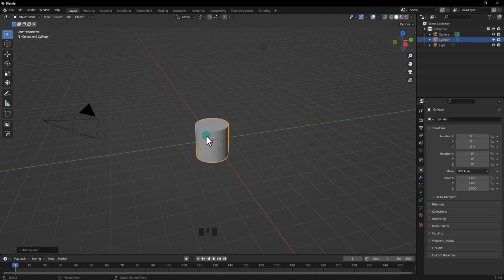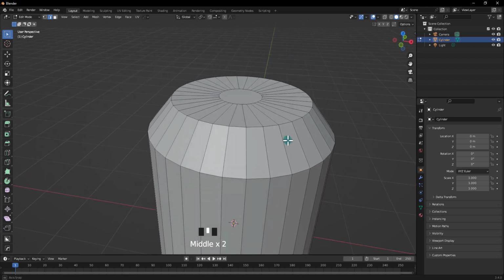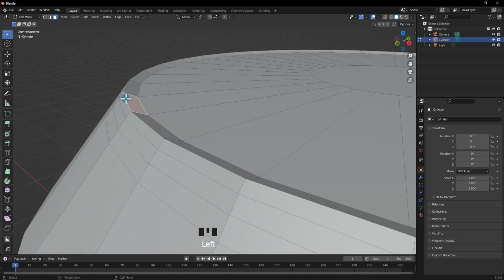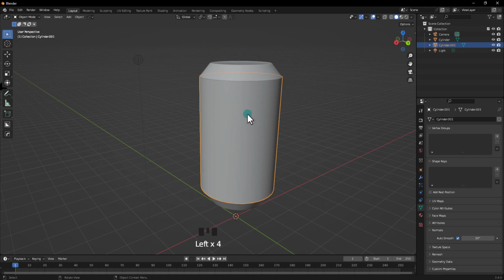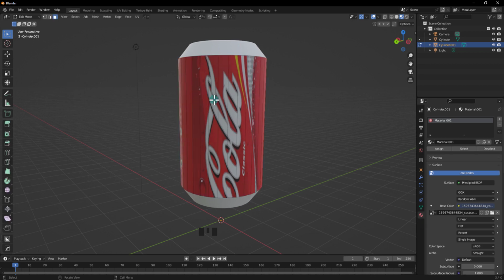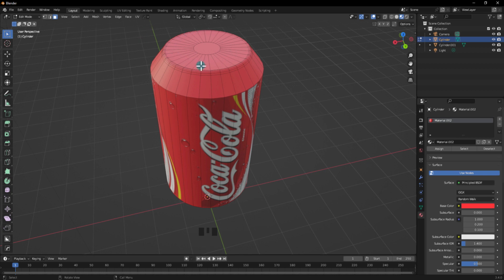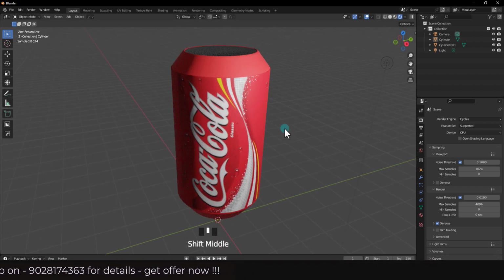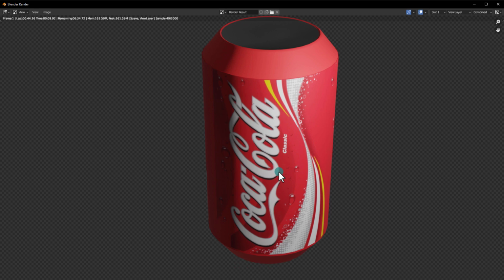How to Add Labels On Products Mockup - Blender - UV Wrapping - Image Texturing Tutorial - Blender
Step 1: Prepare your reference and concept
Before starting, gather any reference images or sketches of the product you want to create a mockup for. This will help you visualize and plan the model's design accurately.

Step 2: Set up Blender
Launch Blender and make sure you have a default scene with the cube selected. You can delete the default cube by pressing "X" or "Delete" on your keyboard.

Step 3: Import reference images (optional)
If you have reference images, you can import them into Blender to use as a guide. To do this, click on the "Viewport Overlays" button in the top right corner of the 3D viewport, and under "Background Images," click on "Add Image." Select your reference image file and adjust the opacity and position as needed.

Step 4: Model the product
Start modeling the product using various techniques such as extruding, scaling, and subdividing. You can use primitives like cubes, cylinders, or spheres as a base and shape them accordingly. You can also use the reference images as a guide to match the proportions accurately.

To add a new primitive, press "Shift + A" and select the desired object from the menu. You can manipulate the object by entering Edit Mode (press "Tab") and selecting vertices, edges, or faces to modify.

Step 5: Refine the model
Once you have the basic shape, refine the model by adding details and smoothing the surfaces. Use tools like Loop Cut and Slide (press "Ctrl + R") to create edge loops and add subdivisions for smoother surfaces. You can also use the Sculpt Mode for organic shapes or the Modifier Stack to add additional effects.

Step 6: Materials and textures
Apply materials and textures to your model to make it more realistic. In the "Shader Editor" workspace, you can create and assign materials to different parts of your model. Use nodes to control the appearance of the materials, including colors, textures, and reflections.

Step 7: Lighting and rendering
Set up the lighting for your scene to showcase your product effectively. In the "Layout" workspace, you can adjust the lighting by selecting the light source (e.g., "Sun," "Point," or "Area") from the "Add" menu (Shift + A). Experiment with the position, intensity, and color of the lights to achieve the desired result.

Once you're satisfied with the setup, navigate to the "Render" tab and choose your rendering settings. You can select the output format, resolution, and other parameters. Finally, click on the "Render" button to generate the final image of your product mockup.

Remember to save your work periodically as you progress through the steps to avoid any potential loss.

These steps provide a general overview of creating a product mockup in Blender. The exact process may vary depending on the complexity and specific requirements of your project. Feel free to explore additional features and techniques in Blender to enhance your mockup further.

Blender UV unwrapping tutorial,Blender UV mapping tutorial,UV unwrapping in Blender for beginners,How to unwrap UVs in Blender,Blender UV editing tutorial,Blender UV unwrapping techniques,UV unwrapping tips and tricks in Blender,Blender UV mapping workflow,Seamless UV unwrapping in Blender,Advanced UV unwrapping in Blender,How to Add Labels On Products Mockup,uv mapping,blender decals,blender tutorial,Blender - UV Wrapping - Image Texturing Tutorial